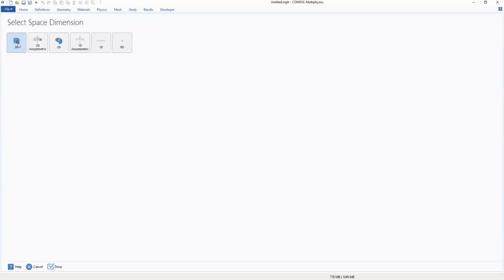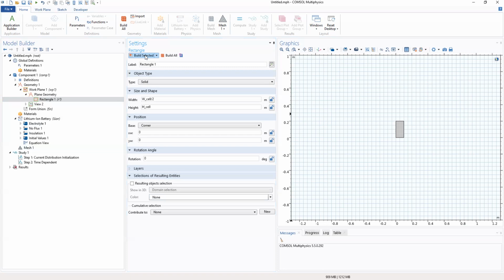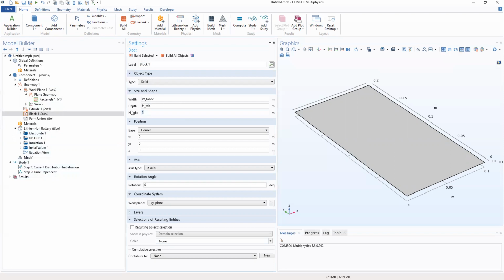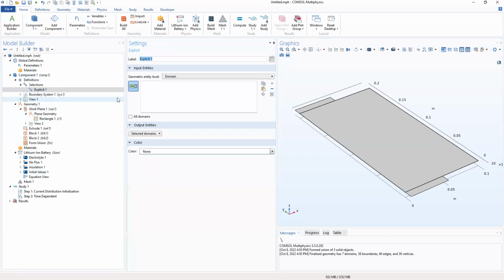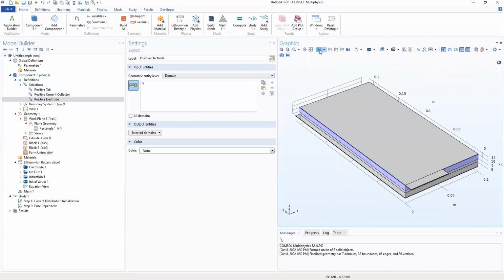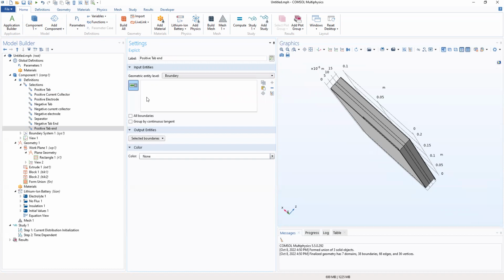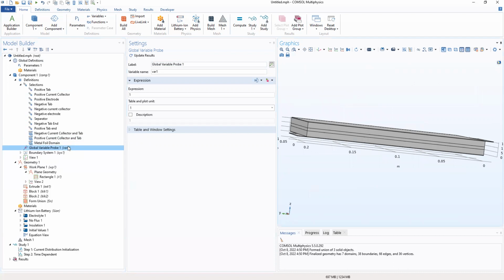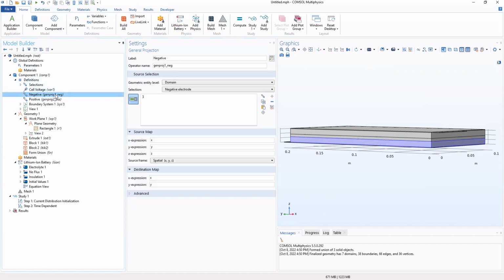How to model A 3D tutorial for large Lithium-ion battery pouch cell.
In this first section, the tutorial shows the steps in adding parameters and building the geometry for modelling a 3D lithium ion pouch cell model